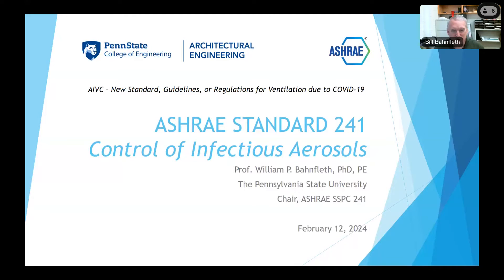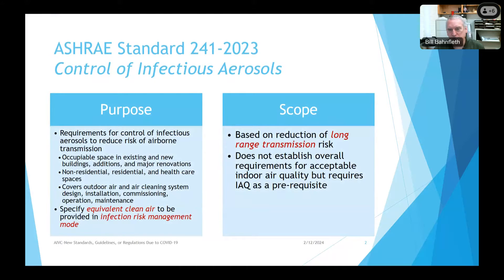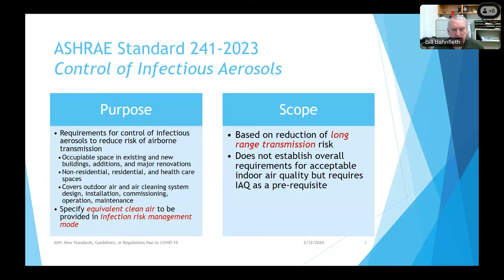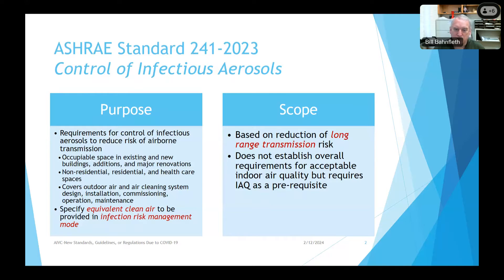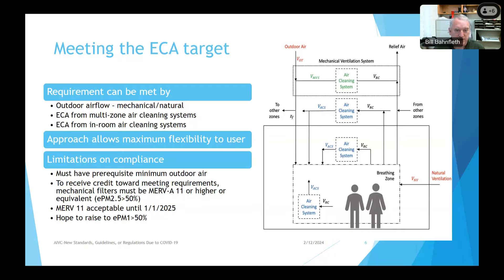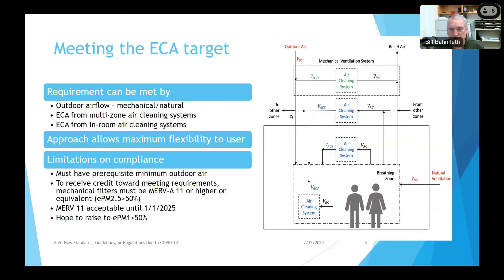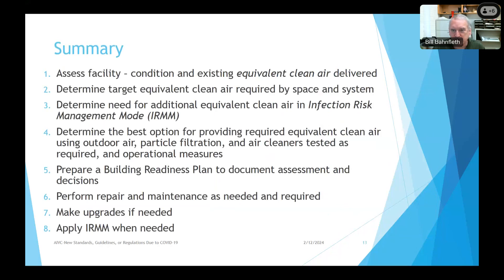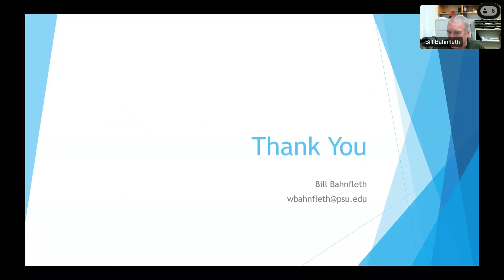ASHRAE standard 241-2023 Control of Infectious Aerosols (William P. Bahnfleth, PSU, USA)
A presentation by William P. Bahnfleth (the Pennsylvania State University, USA) on: “ASHRAE standard 241-2023 Control of Infectious Aerosols” at the AIVC Webinar: “New standards, guidelines or regulations for ventilation due to COVID-19”, held on February 12th, 2024.